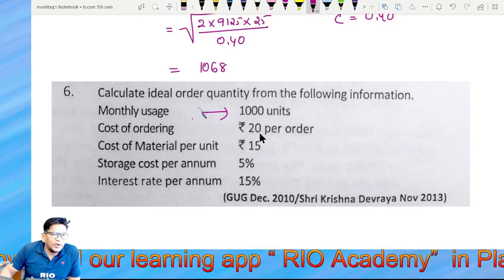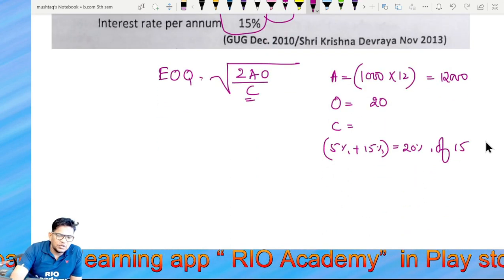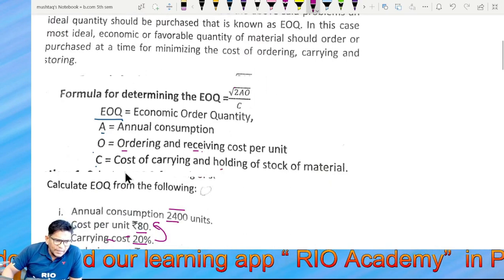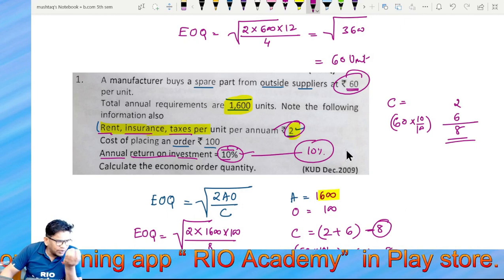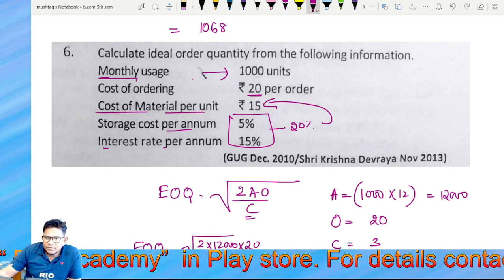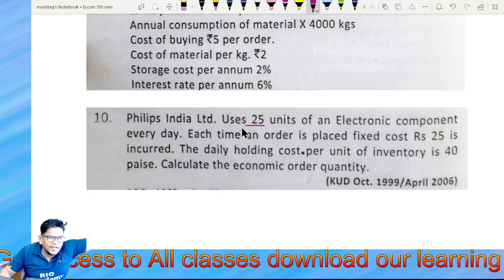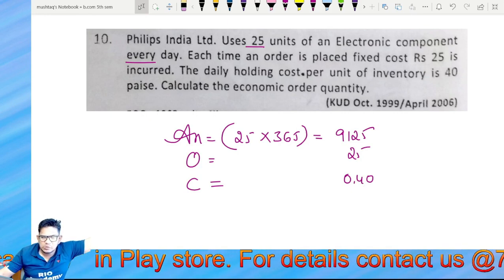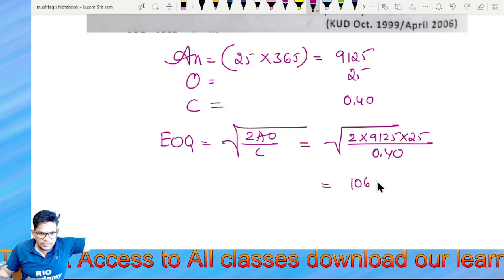B.com 3rd & 5th | Material Control / Cost | EOQ | Part 3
If you're 3rd or 5th sem student in B.com, this video is for you! In this  series, we'll be discussing material control (MC) & impact on (EOQ)

In this video, we'll be discussing how to calculate MC,  and EOQ for a particular product/category. We'll also cover the importance of each metric and discuss how to use them to improve your business's overall financial performance.

If you're looking to improve your understanding of B.com material control and cost, this video is for you!